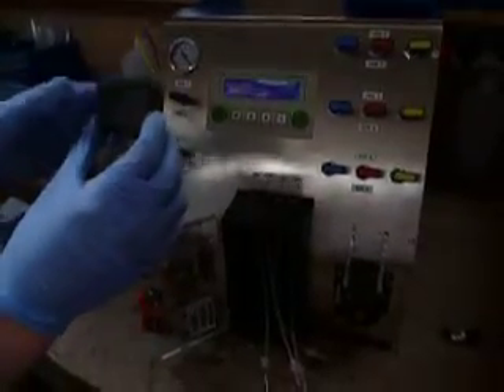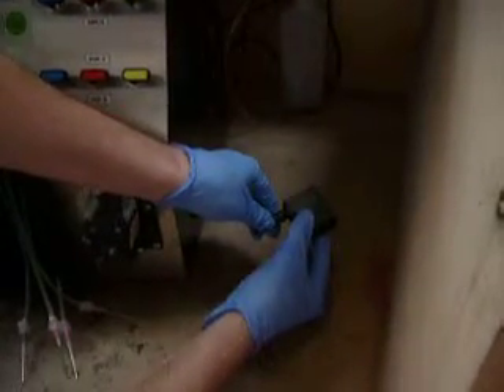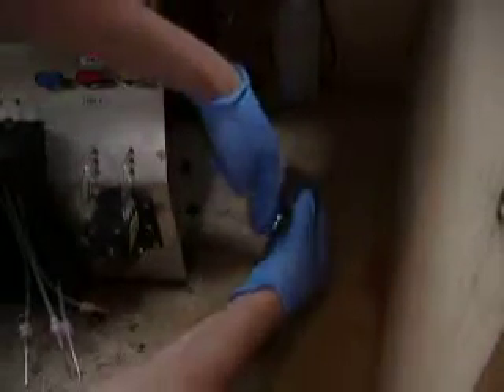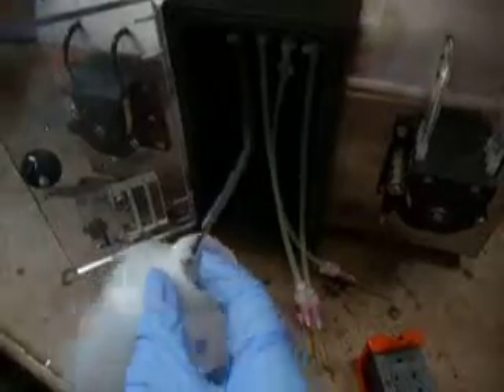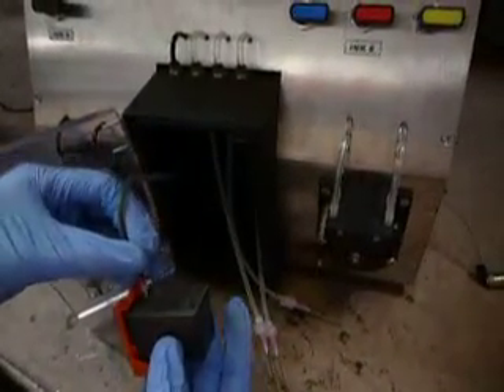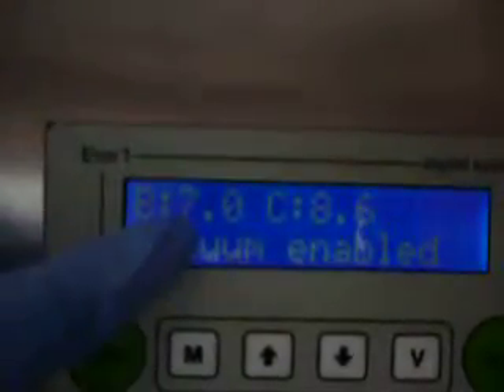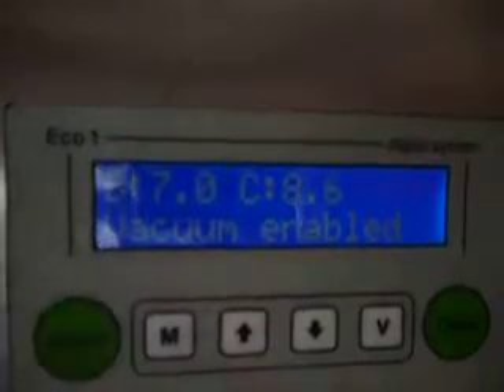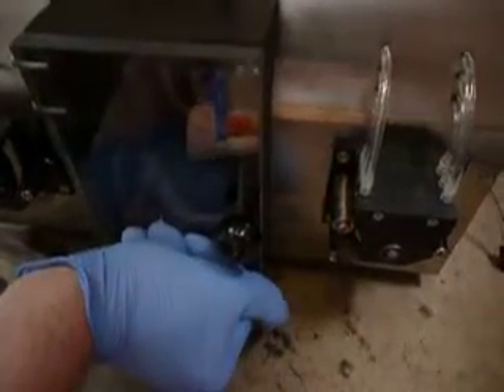Eco1 Ink Refill Machine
Eco 1 Refill machine demonstration, GT-IRM-ECO1DS, for more detail see our

LCD screen for the selection of ink quantities. The digital programming system guarantees the precise quantity of ink required.
Vacuum chamber may be deactivated for cartridges with bag.
High precision micro pumps mounted at the front of the machine to allow. Easy servicing (changing tubes) Reversal of pumping to avoid contamination of tubes.
Production statistics on screen.
Vacuum chamber level up to -95%.
Delayed opening of vacuum, chamber after filling ( approx. 10 sec. ) Compressor not required